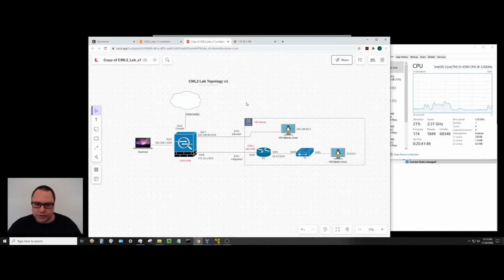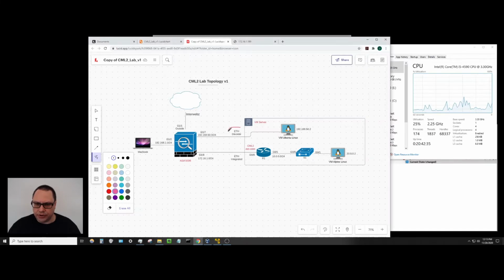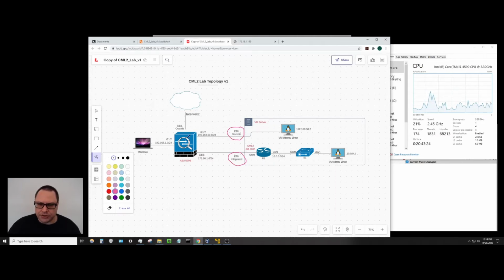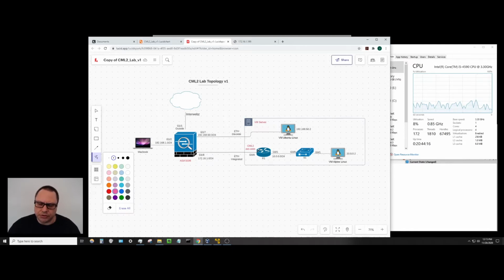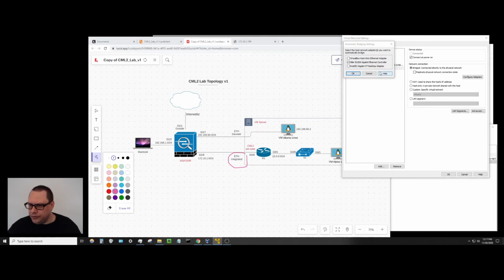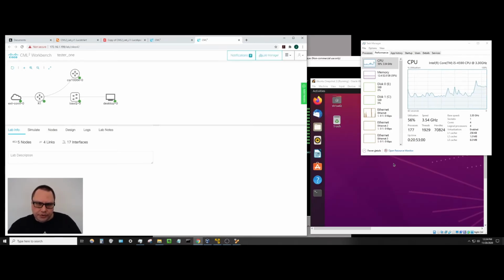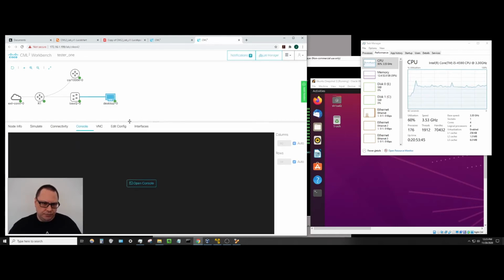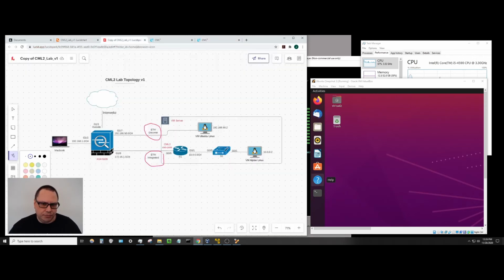CML2 Lab Intro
Intro video for the channel showing an example topology for CML2 with external connectivity to physical networks. Will be the foundation and lab environment for future videos focusing on DevNet and CCNA.

Checkout David Bombal's channel for excellent resources including CML2 installation and external connectivity configuration:

*EDIT*
I just realized I was pinging the Alpine VM IP (itself) instead of the Ubuntu as I intended, but it does work!